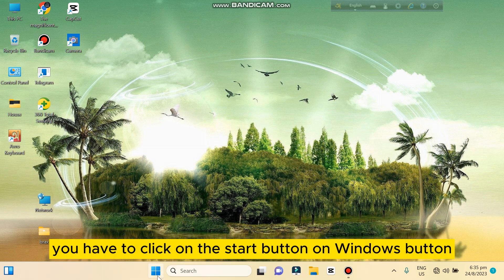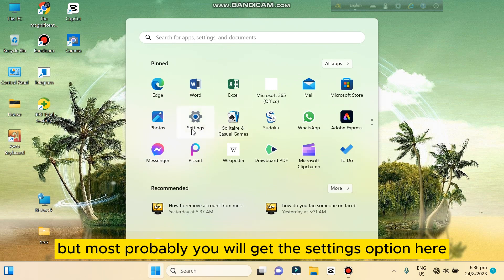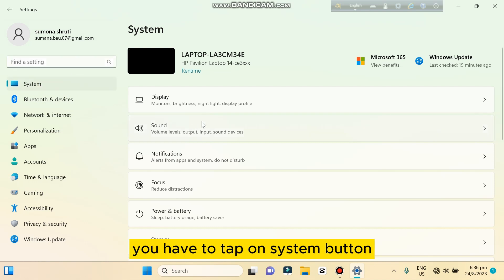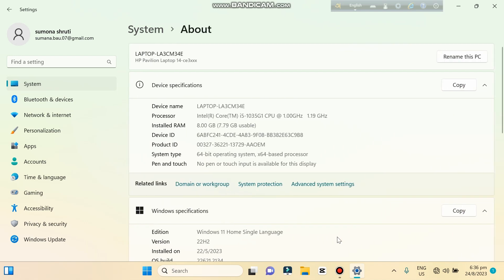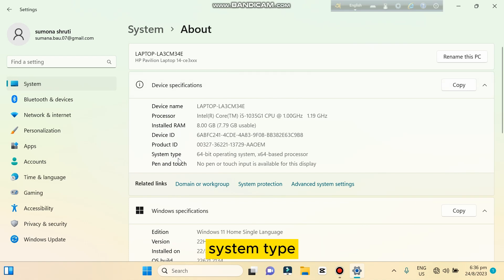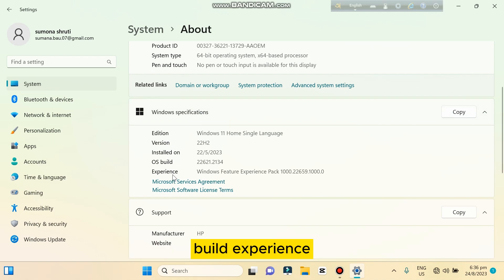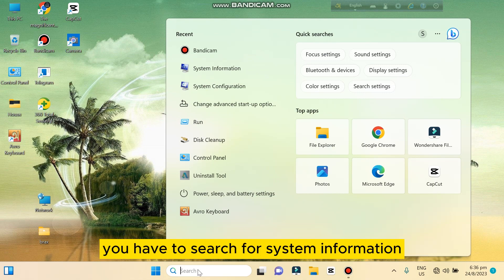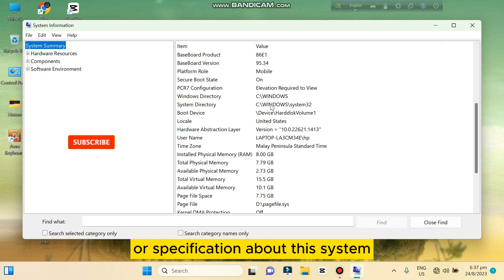How To See PC Specs Windows 11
Learn How To See PC Specs Windows 11